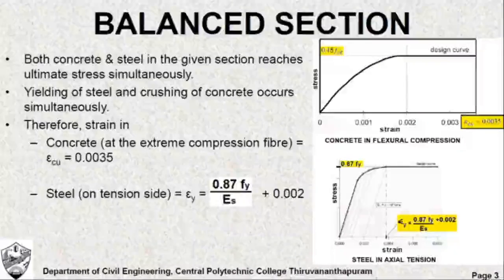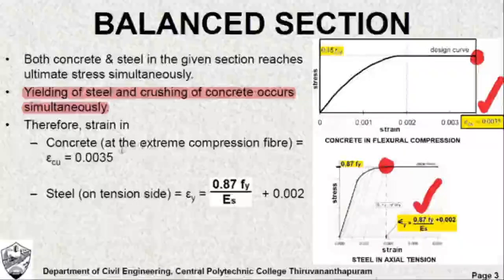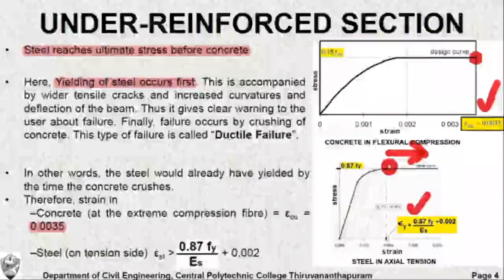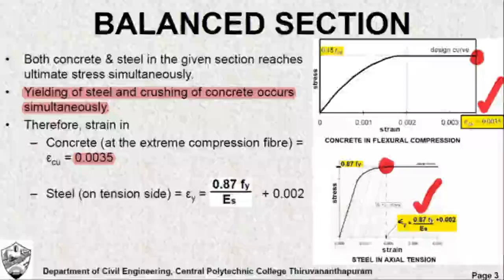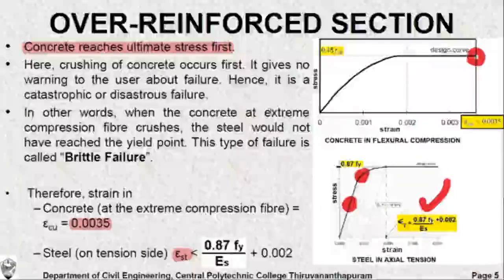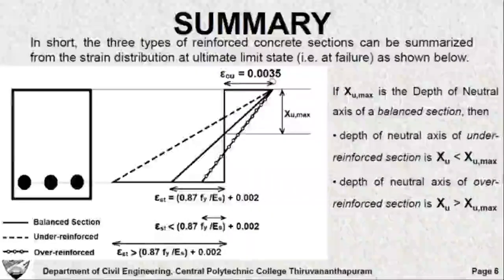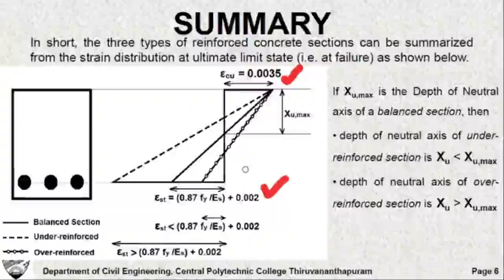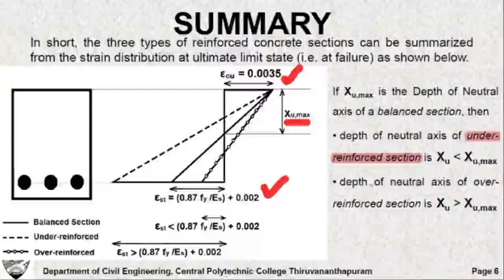Structural design 1 - 12 Analysis of Singly Reinforced Beam Part1